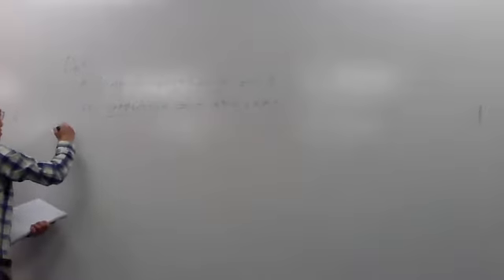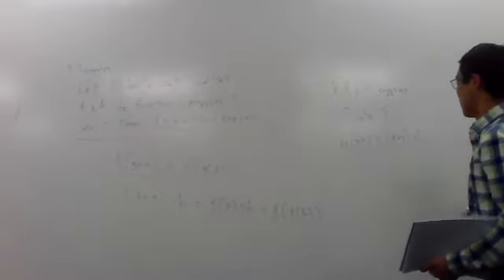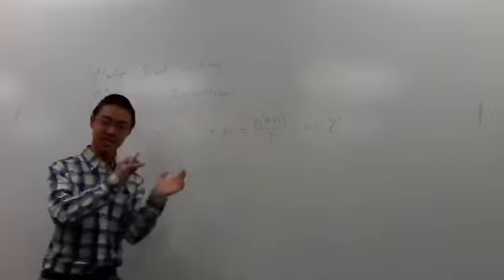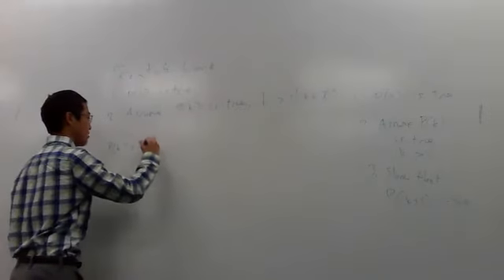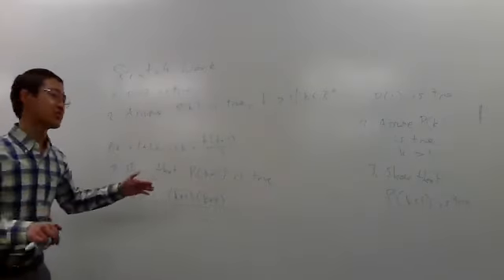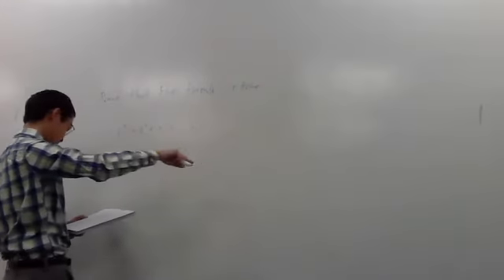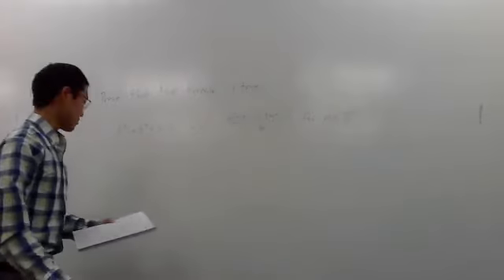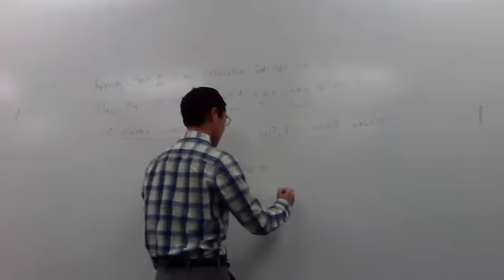MAT 401H Higher Algebra Honors Lecture: Mathematical Induction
Oral Roberts University